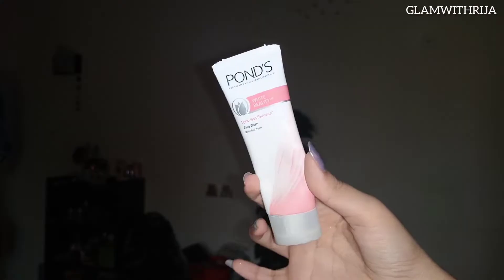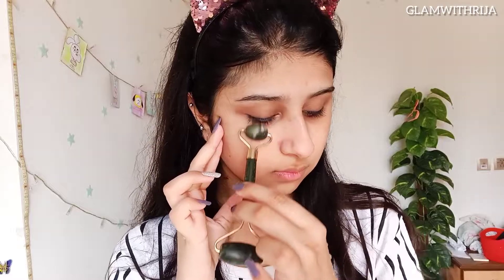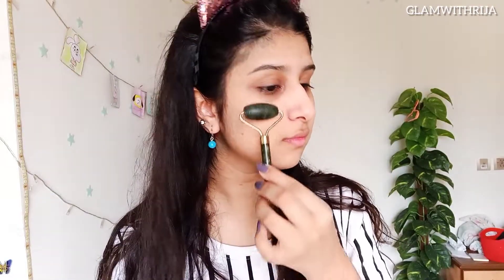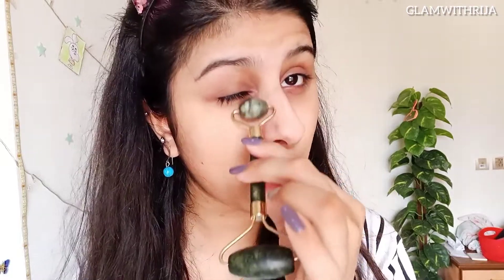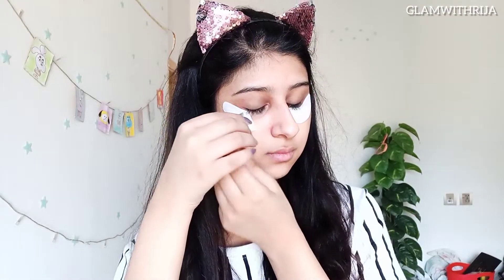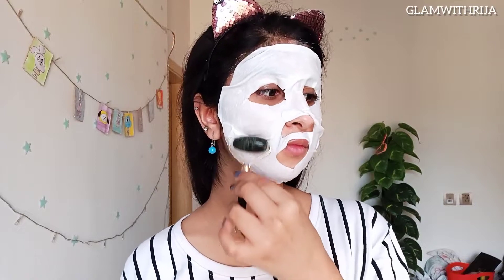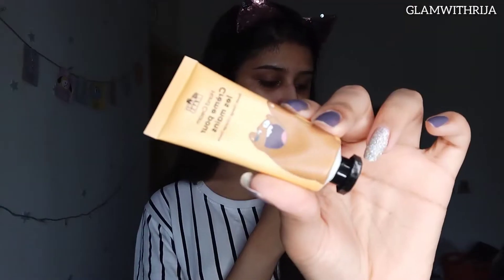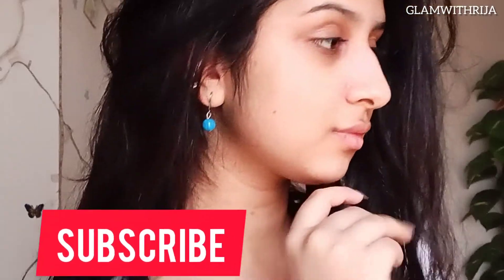SKINCARE DAY | GLAMWITHRIJA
i filmed this video on sunday. Almost for a week of continuously creating different makeup looks , and using tons and tons of makeup on my face, my skin needed some skincare and rest. so i decided to film what i used.
 My name is Rija. All opinions are my own here and this video is not sponsored at all